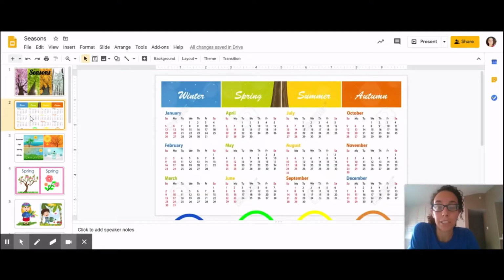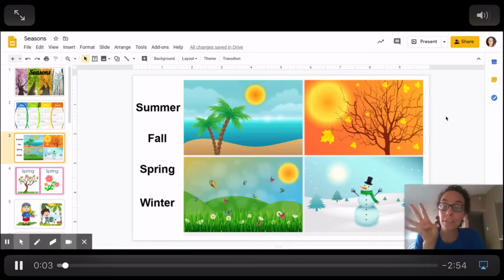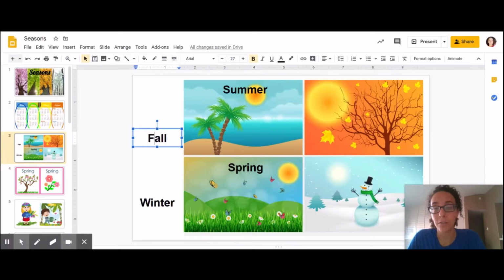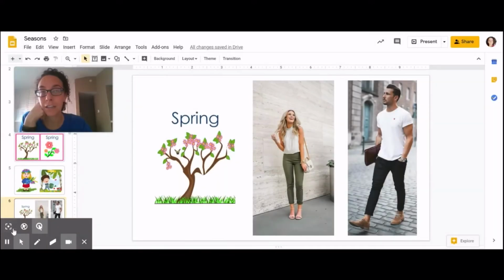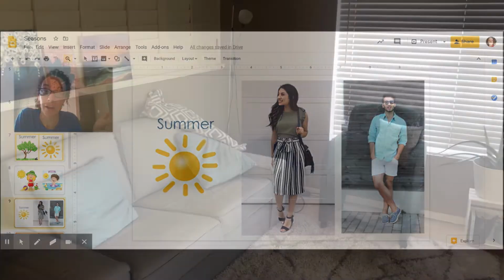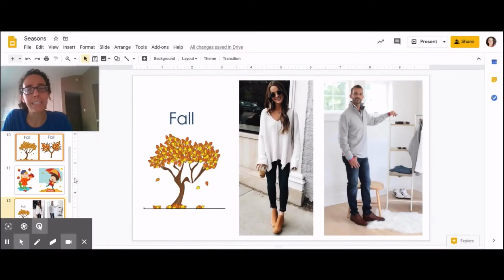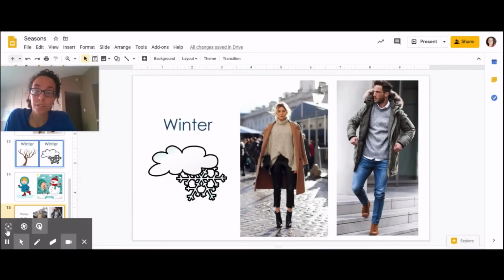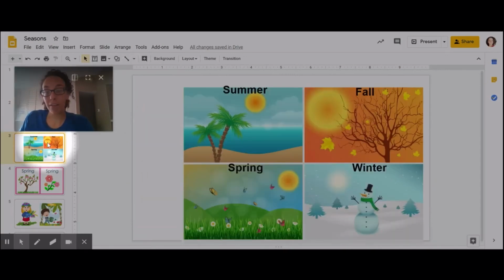Seasons - Dressing Appropriately